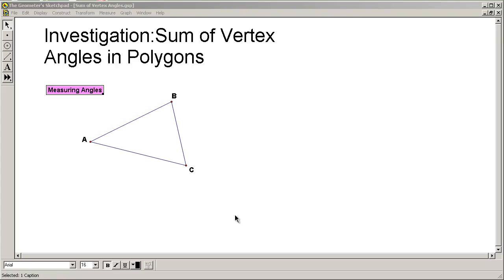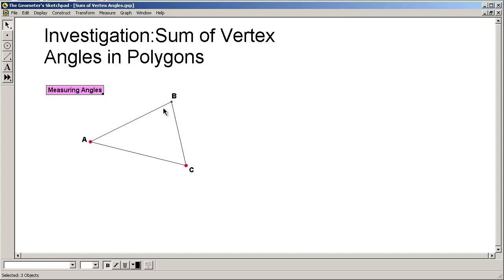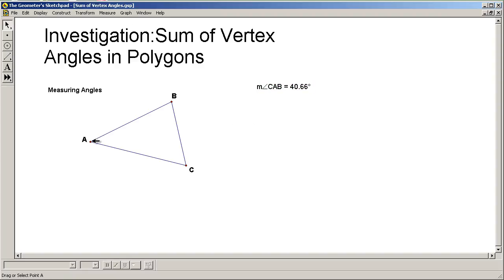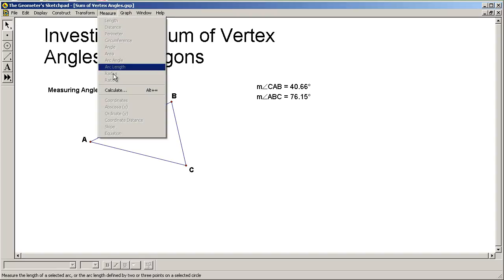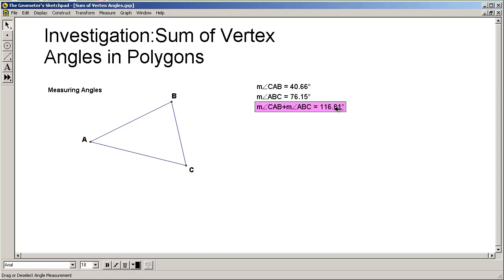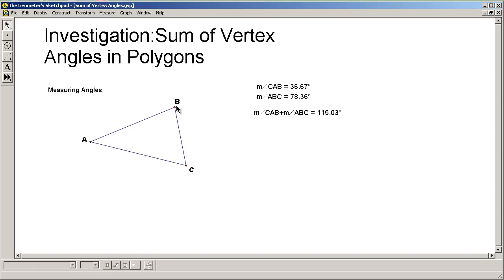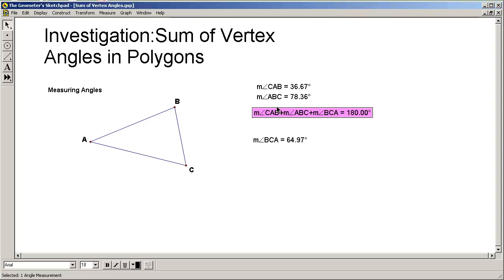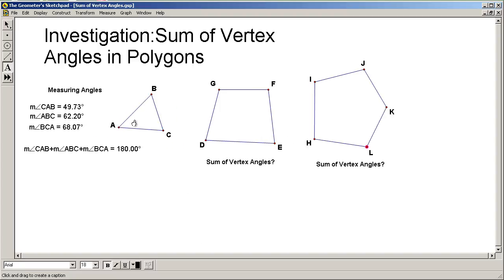Measuring the angles in a A polygon.mp4